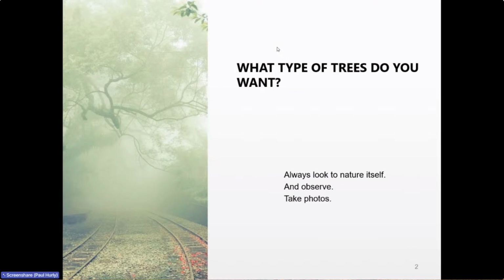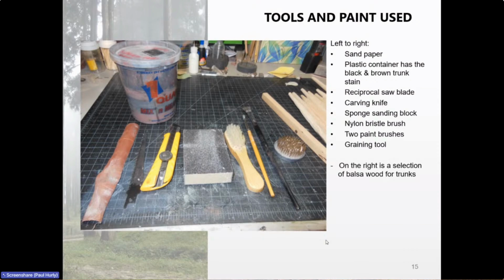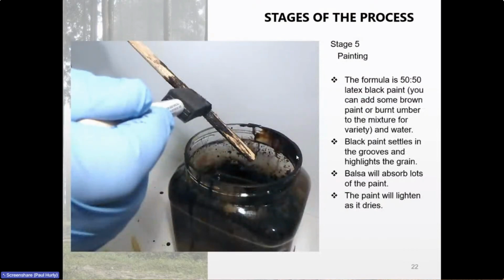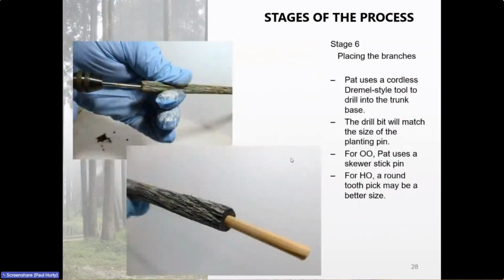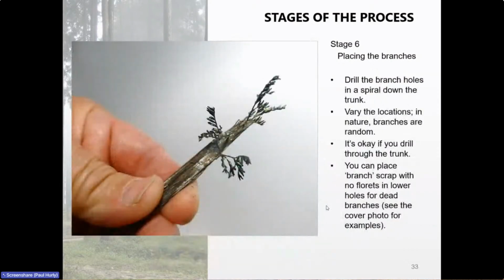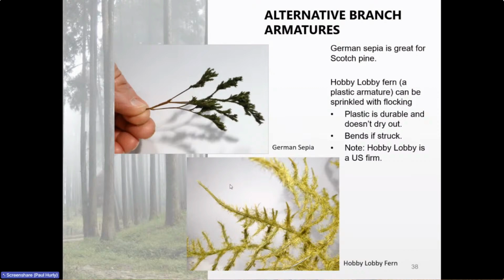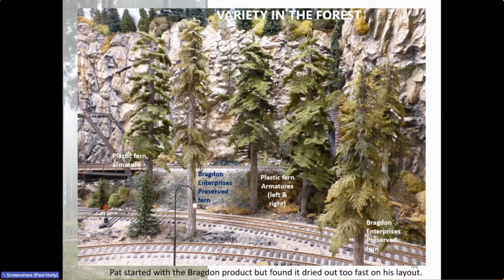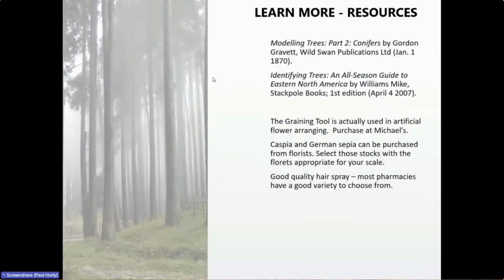Making Coniferous Trees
This clinic was originally delivered on the NMRAx global network on May 22, 2021.

NMRAx was a global online community created by the National Model Railroad Association at the beginning of the COVID-19 pandemic lockdowns, as a way of helping modellers to stay connected and to learn.  As of July 2024, NMRAx was still hosting sessions one Saturday a month.

In this clinic, Pat Rivard and I provide a step-by-step 'DIY' clinic on how to make realistic looking coniferous trees. Pat has perfected a method which anyone with modest skills can quickly learn.  With it, he has built hundreds of trees representing several different species for his O scale forest industry layout.  We have adapted his materials for HO scale, which I model.

Using different branch and 'needle' materials, it is possible to create a facsimile of most coniferous species.  During this clinic, Pat and I also share how to use site photographs (such as from British Columbia, Canada, which is the locale Pat's layout depicts) and internet reference material.  These will allow modellers to depict the setting of their train layout anywhere in North America, the UK, Europe, Australia and New Zealand.

Apart from the enjoyment of creating your own trees, handmade trees are inexpensive.

Other versions of this clinic have been presented to the NMRA Potomac Division as Virtual Clinic 31, in 2023, and during the weekly "New Tracks Modeling" webinar program